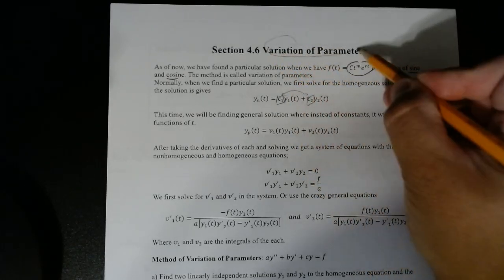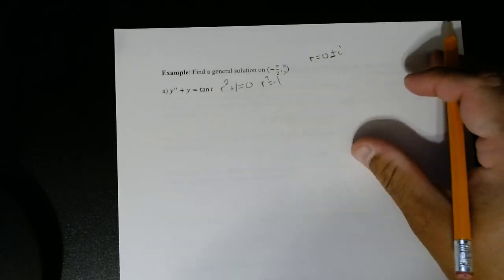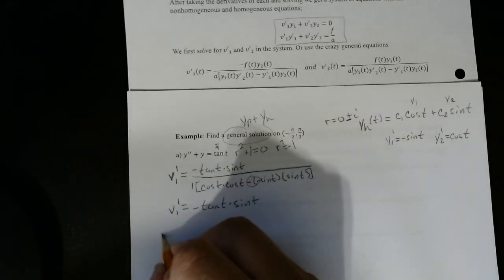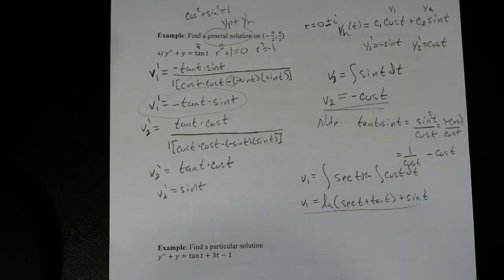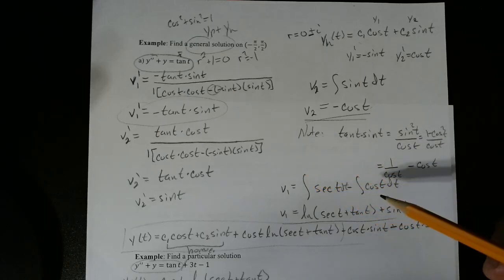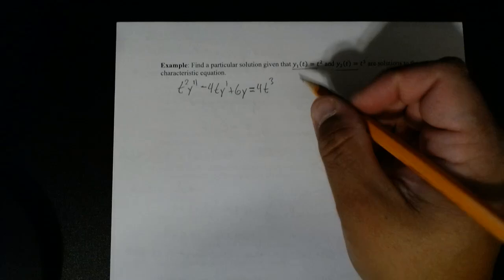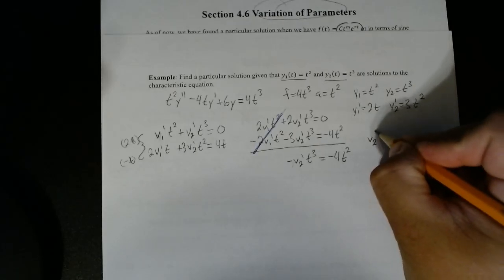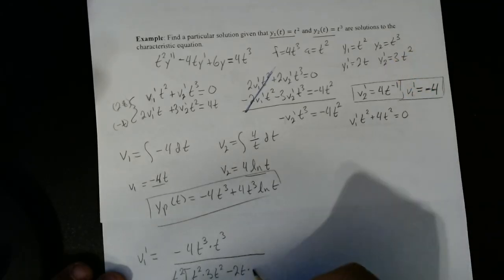Variation of Parameters